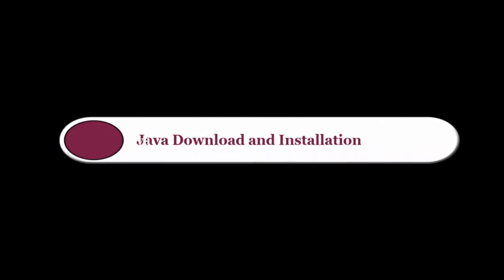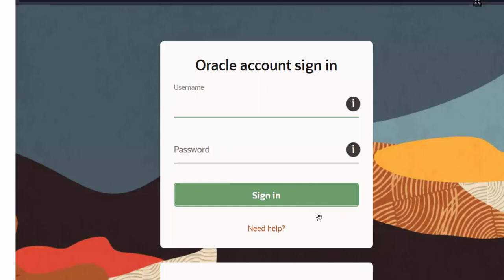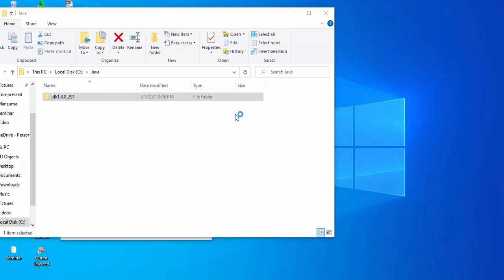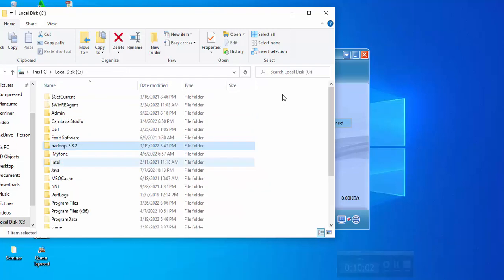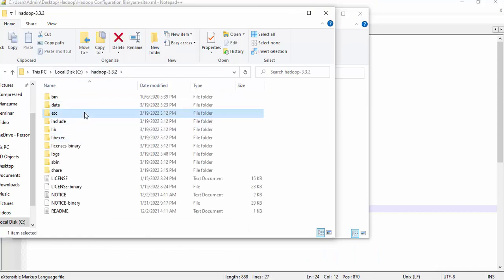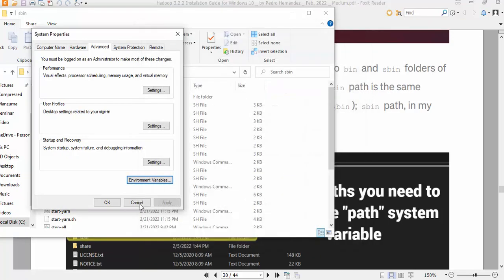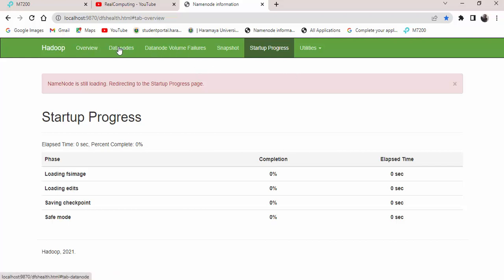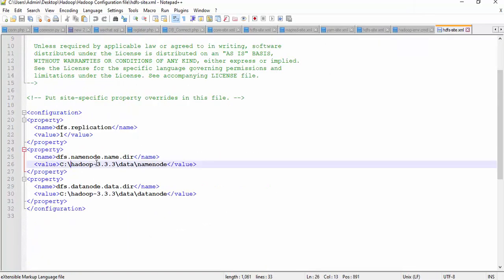How to install Hadoop on windows 10 : Hadoop Installation Guide for Windows 10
In this article I will guide you to install Hadoop 3.2.2 on your Windows 10 machine step
by step. Once you have Hadoop on your computer,  Hadoop Environment Variable Configuration
so you will download using this link 🔗
what you will do in this file is that you will edit two file only
hadoop-env
hdfs-site
the rest use as it is  Fix of Hadoop ‘bin’ Folder